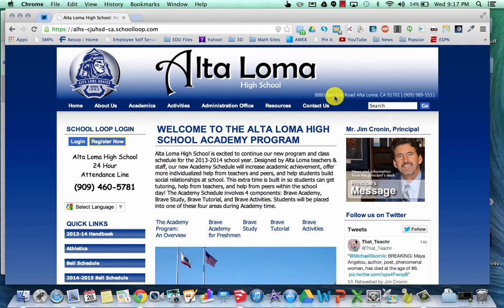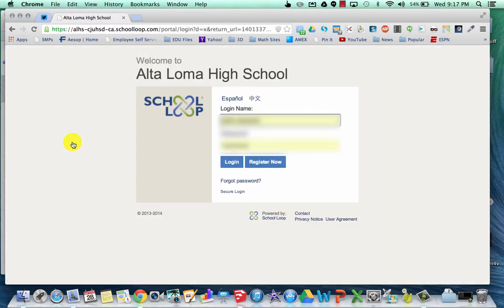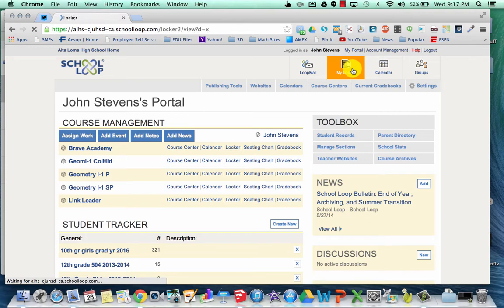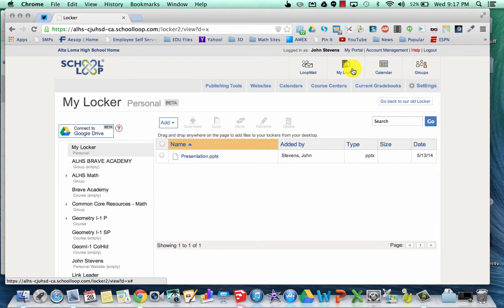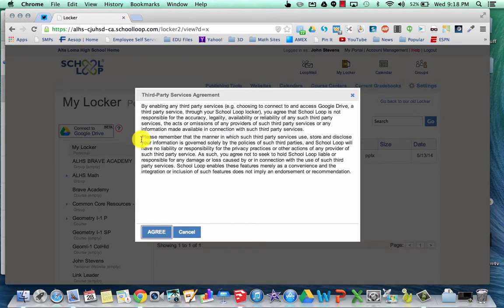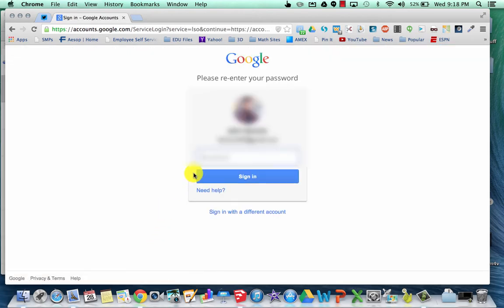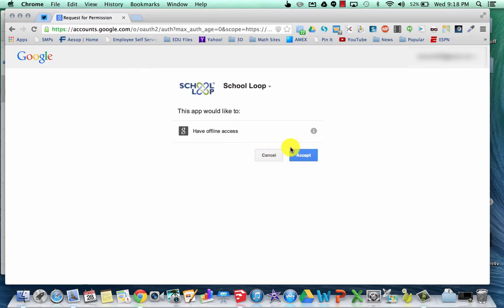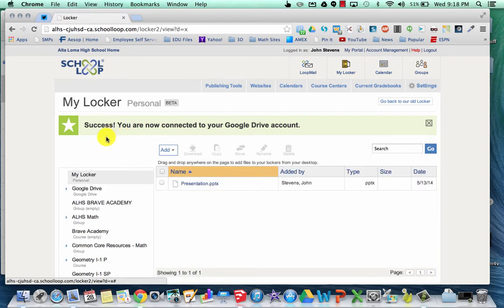School Loop Google Drive Integration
how to integrate your Google Drive and School Loop Accounts